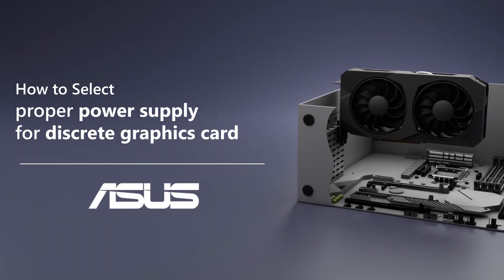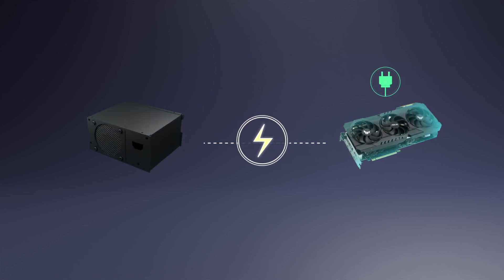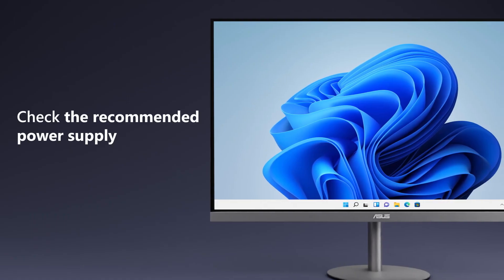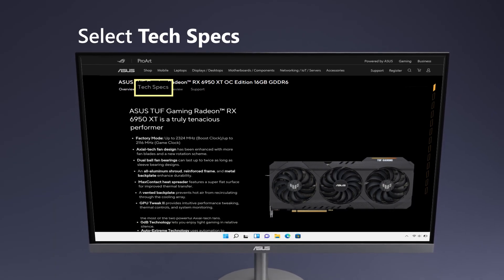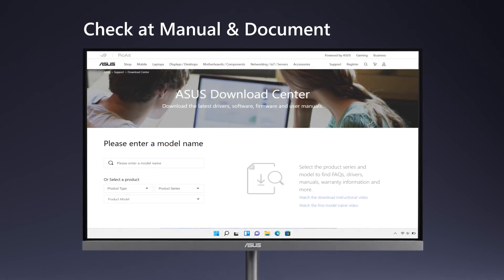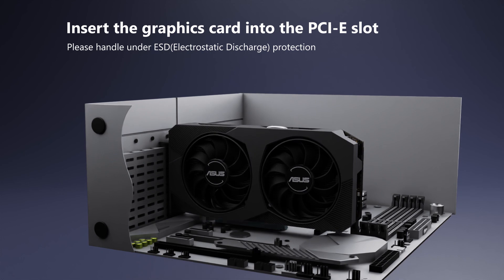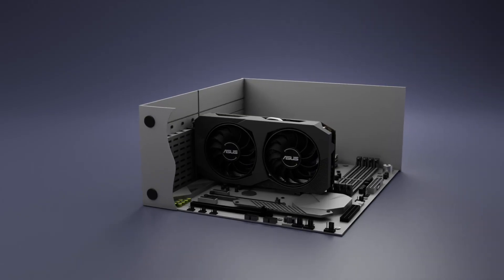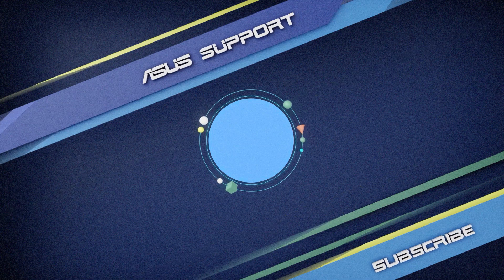How to Select Proper Power Supply for Discrete Graphics Card | ASUS SUPPORT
To improve the stability of the graphics card and mainboard, it is crucial to use the proper power supply.  Different types of graphics cards require corresponding PSU for the best performance and system stability.
See this video to know how to select power supply and properly install your discrete graphics card.